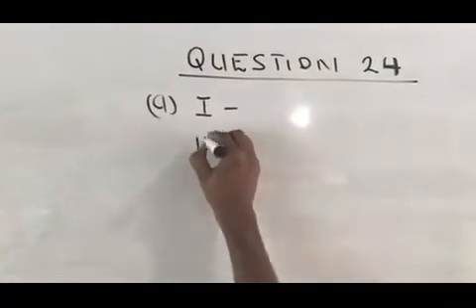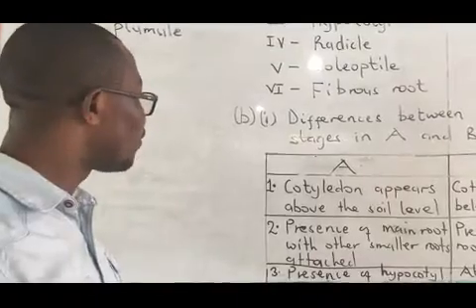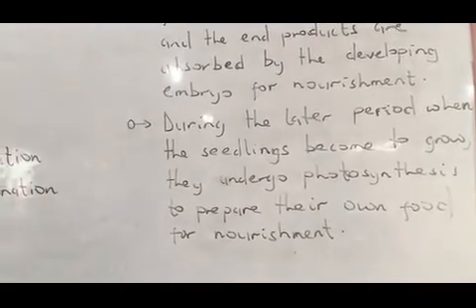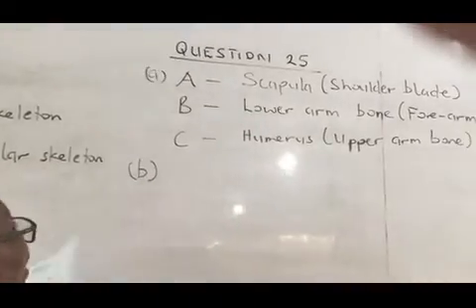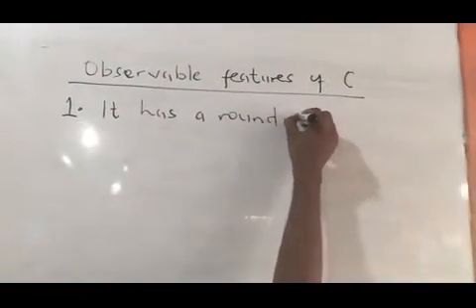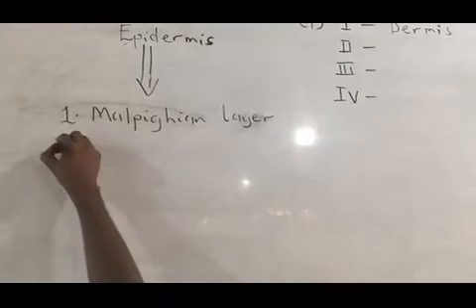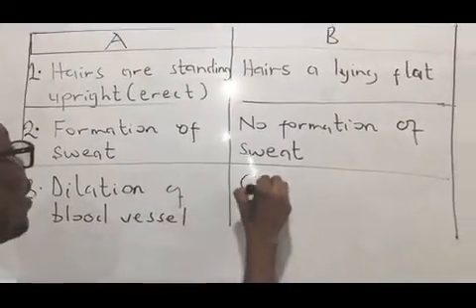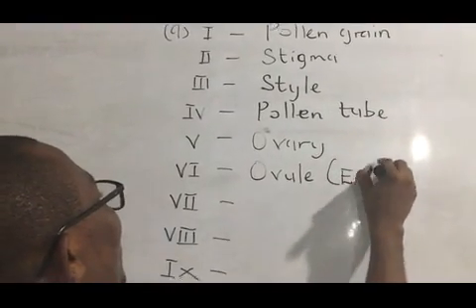Core biology practical (Lesson 3A)